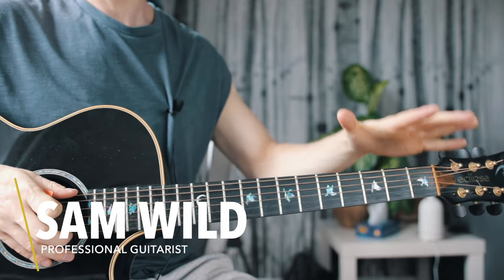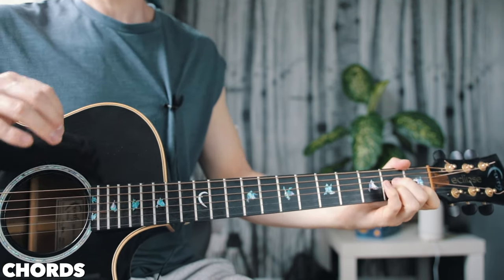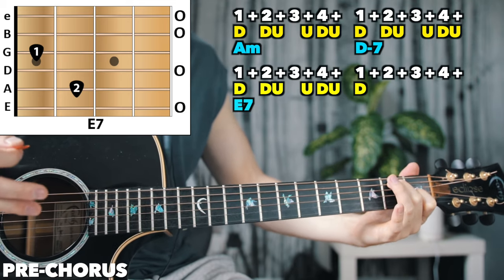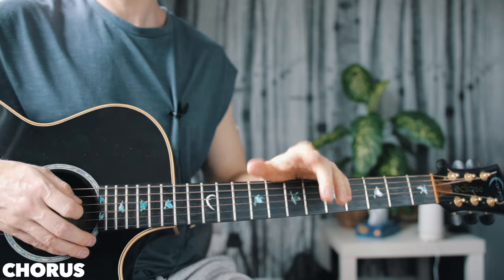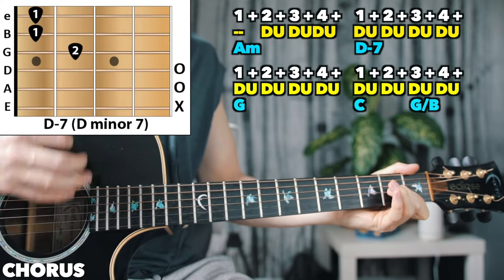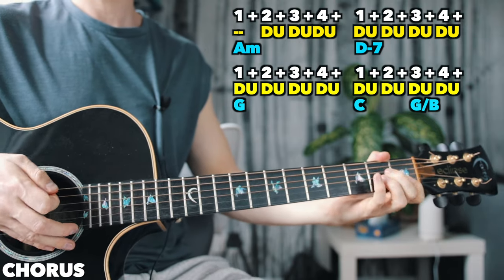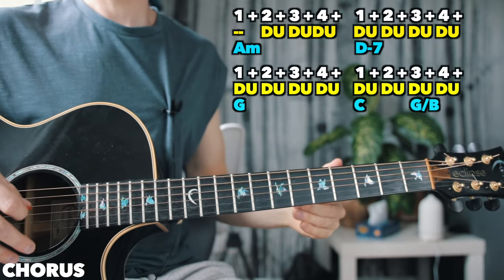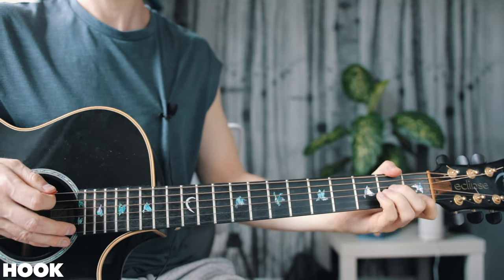Miley Cyrus: Flowers 🎸Acoustic Guitar Lesson (How To Play & PLAY-ALONG)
In todays acoustic guitar lesson we're looking at how to playFlowers by Miley Cyrus!

4:41 PLAY-ALONG

Equipment:
Guitar: Faith - Eclipse
Capo - G7th Celtic Golden Capo